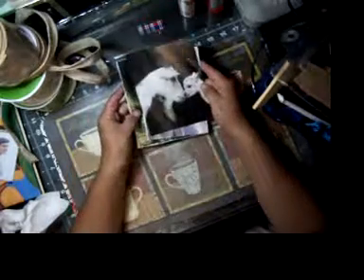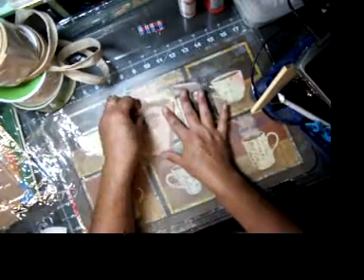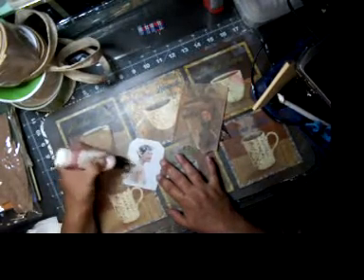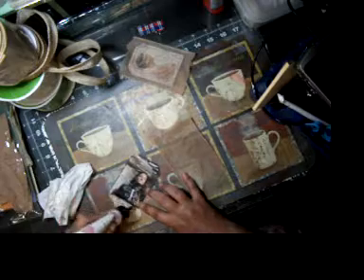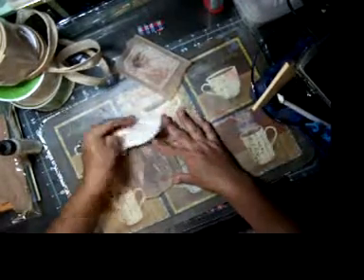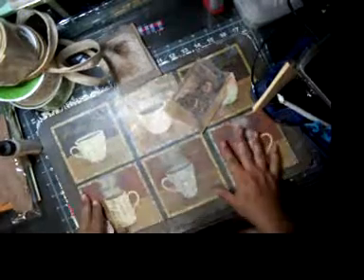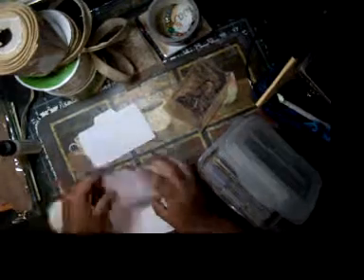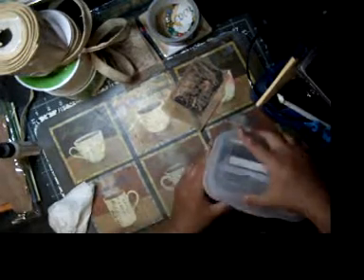New way to use Tea bags